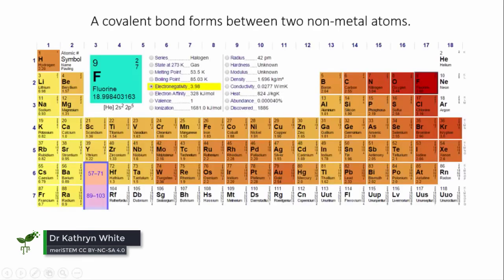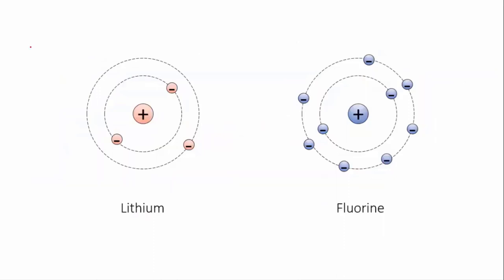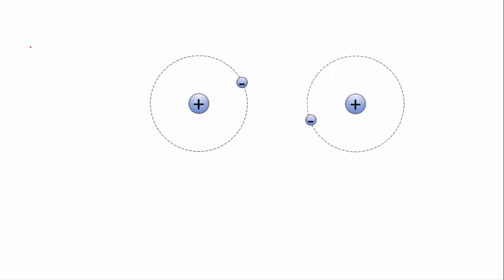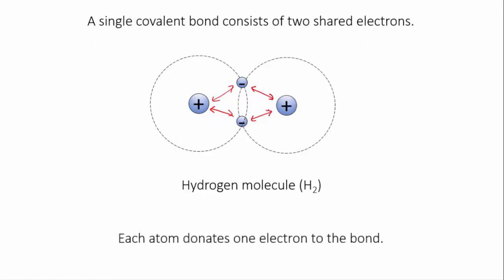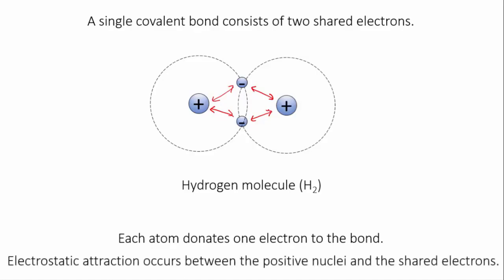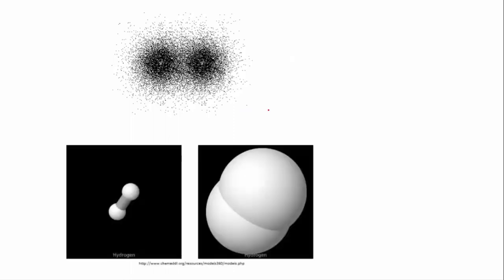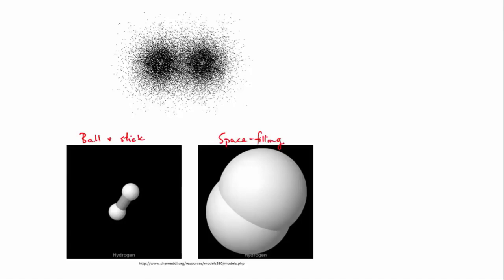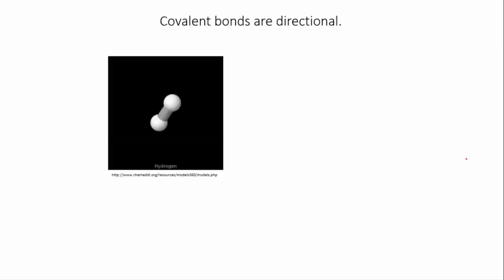Covalent bonds | meriSTEM